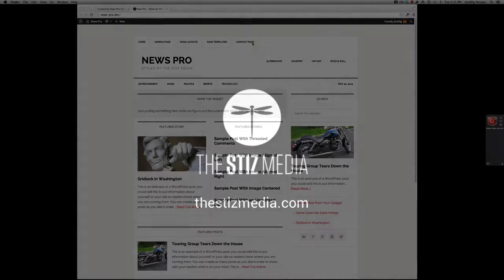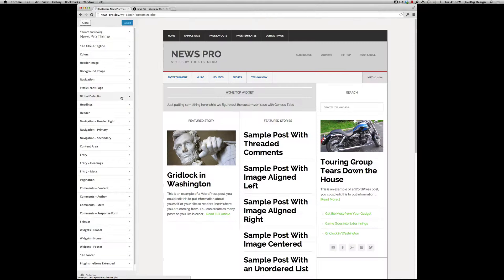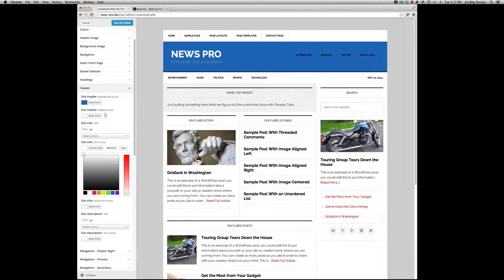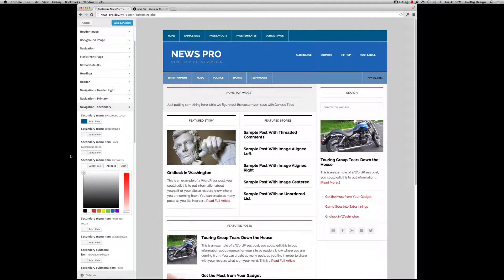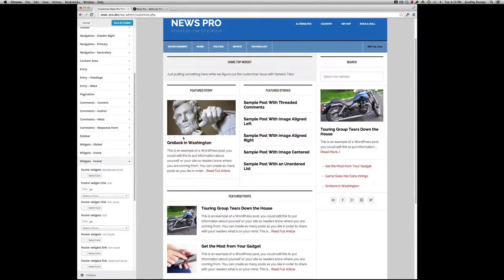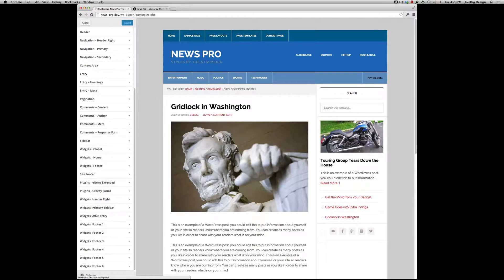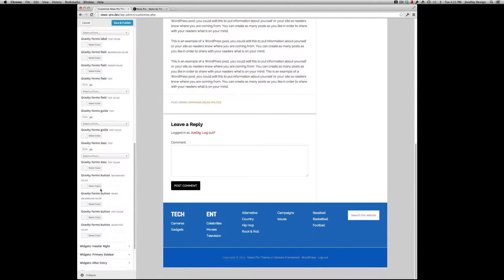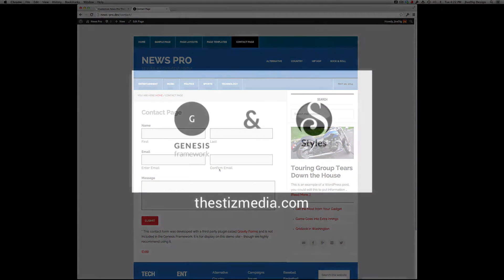Customize the Genesis News Pro Theme in minutes without code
Easily change colors, fonts, font sizes, buttons, and more using the built in WordPress customizer with the Styles add-on for the News Pro Theme from Studiopress. News Pro child theme (not included) and the Styles add-on require Genesis 2.0.